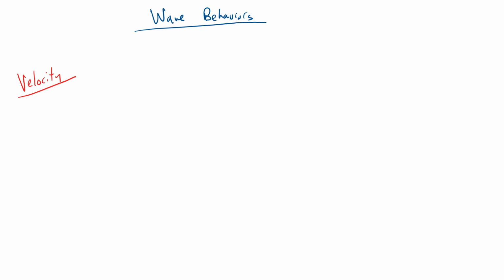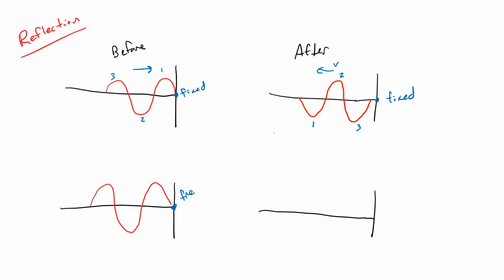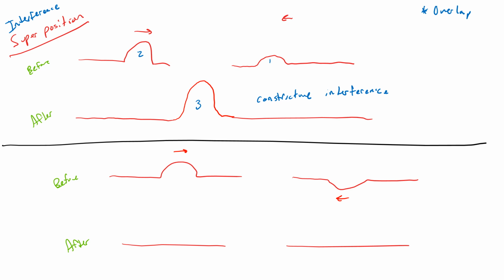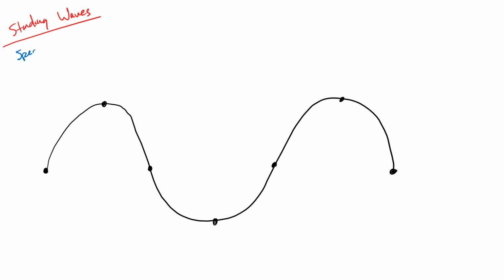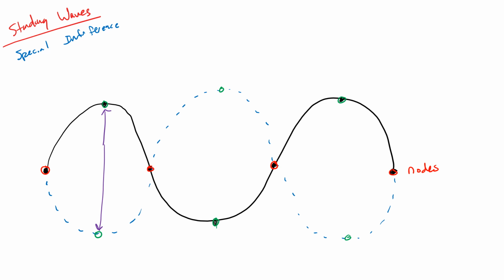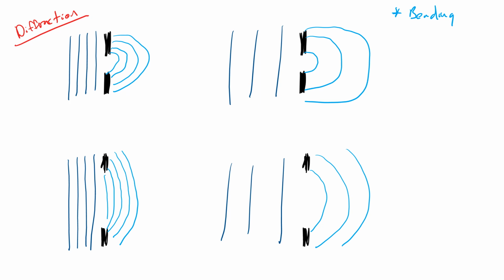Wave Behaviors Notes